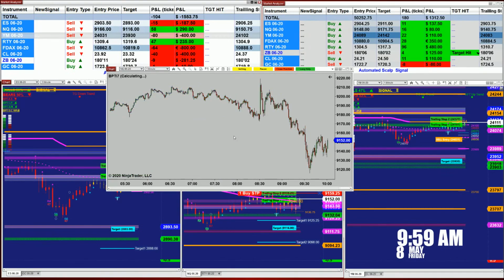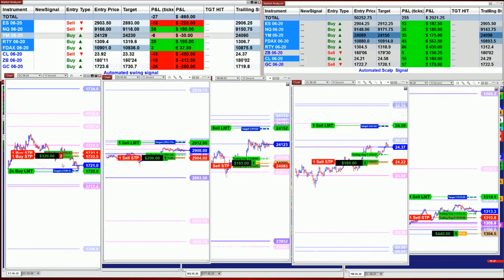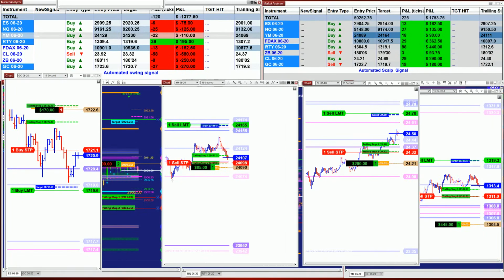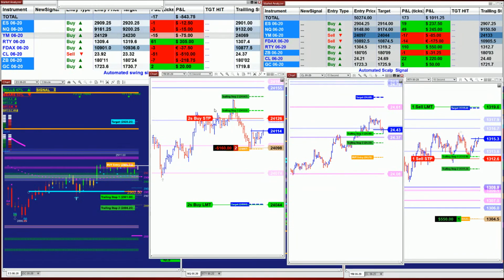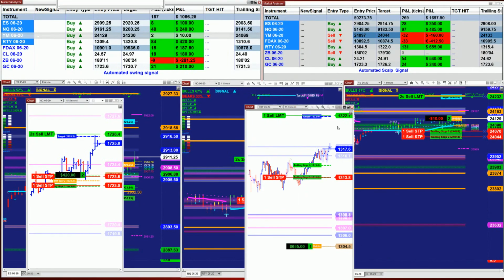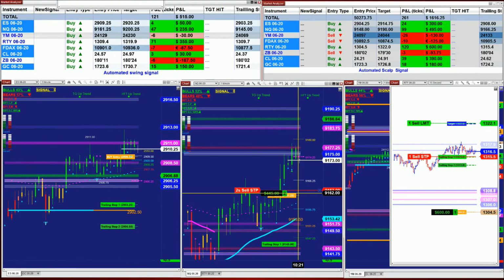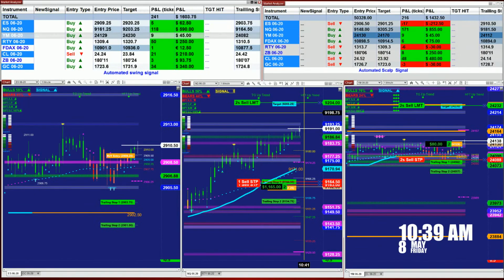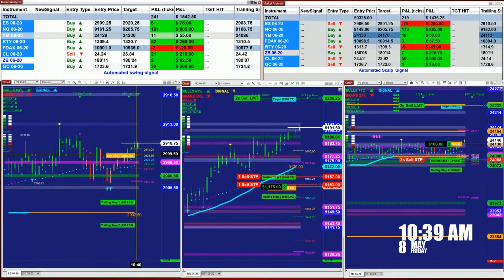Autotrader, Automated Trading, Ninja Trader, E-mini S&P 500 Futures,2057 Best Pro Trade.Com